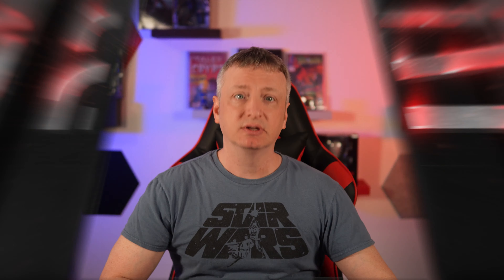Top 13 MOST important things in Top War FREE events to grab in 2023: The Ultimate Guide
Top War has a HUGE amount of Free events, many of them require using Gems or Vit for prizes. This video lists out the most important things to grab in the rewards stores when they drop, no matter the event. A lot of people don't even know some rewards are VERY important later in game, and I get asked about this a lot in game. I hope this helps you out in choosing what to grab in Top War free events. Here is the video link for my Gems video I reference